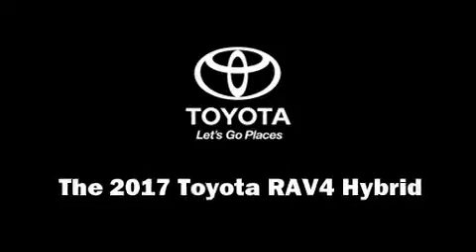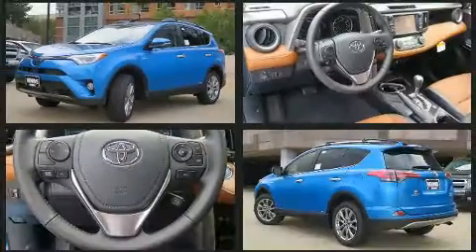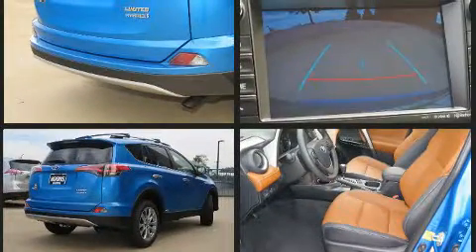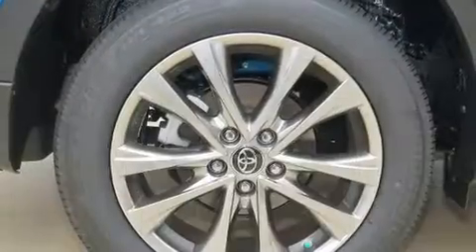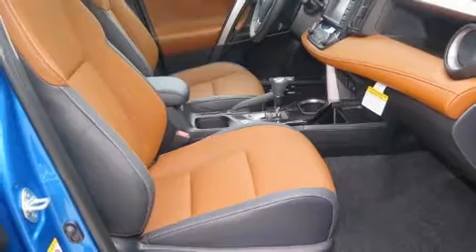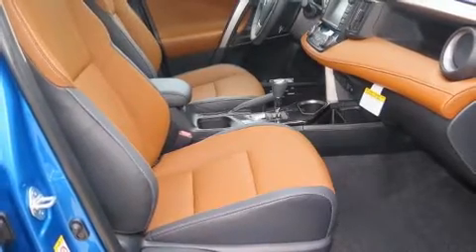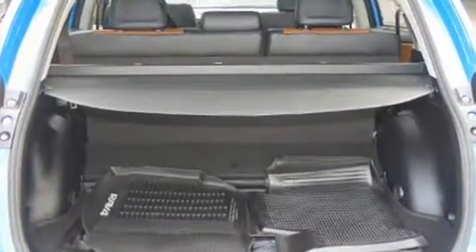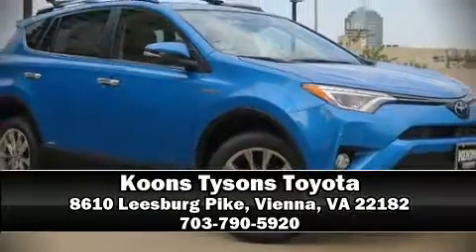2017 Toyota RAV4 Hybrid Limited in Vienna, VA 22182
Come test drive this 2017 Toyota RAV4 Hybrid. Smooth gearshifts are achieved thanks to the 2.5 liter 4 cylinder engine, and for added security, dynamic Stability Control supplements the drivetrain. All wheel drive maintains traction at all four corners. Top features include a split folding rear seat, 1-touch window functionality, variably intermittent wipers, front dual-zone air conditioning, power moon roof, turn signal indicator mirrors, lane departure warning, and seat memory. With side curtain airbags supplementing the rest of the safety network, you can be assured that you and your passengers will experience top-tier protection. Our team is professional, and we offer a no-pressure environment. They'll work with you to find the right vehicle at a price you can afford. We are here to help you.